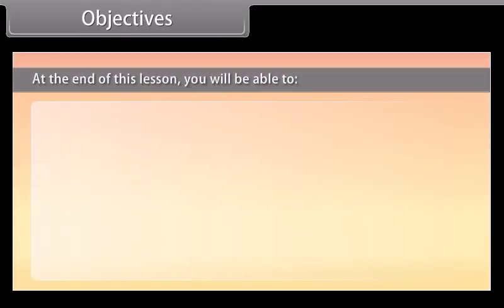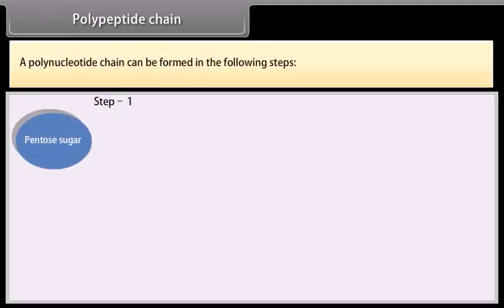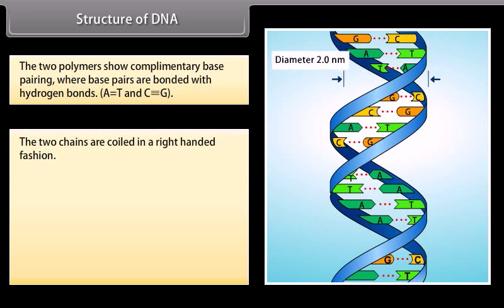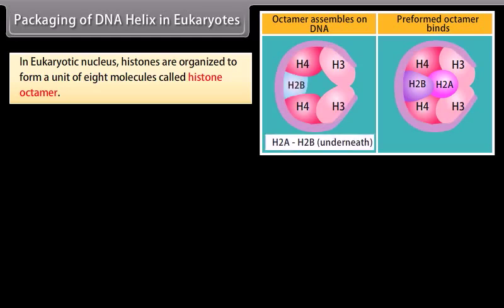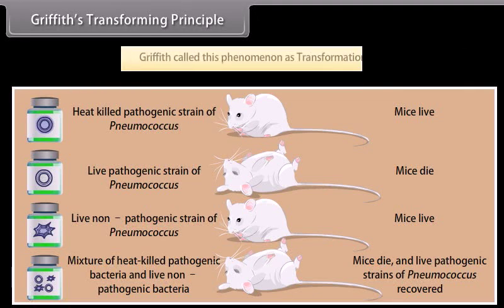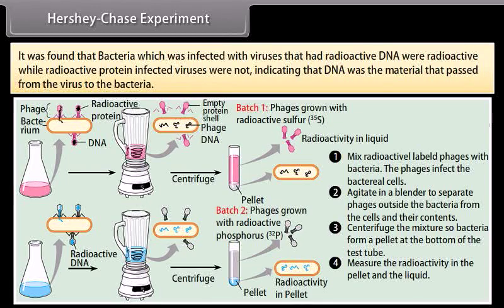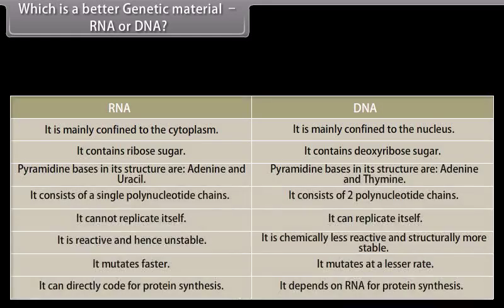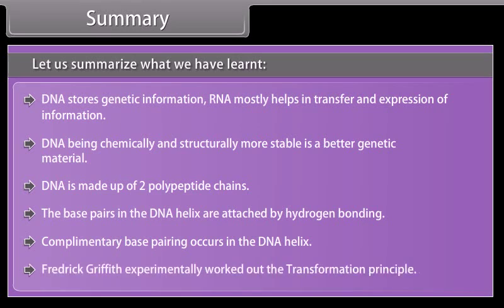Unlocking DNA: The Molecular Secrets of Inheritance | Class 12 Biology | CBSE/ICSE/TN Board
Discover the molecular secrets of life with Annai Academy! In this clear and step-by-step lesson, you'll master **DNA and the Molecular Basis of Inheritance**, covering the structure of DNA (Watson-Crick model), DNA replication, central dogma, transcription, translation, and the genetic code.

📘 Topics Covered:
- Griffith’s & Hershey-Chase experiments – proof that DNA is hereditary material
- Double helix structure – base pairing (A=T, C≡G)
- Semi-conservative replication (Meselson-Stahl experiment)
- Transcription & translation: from DNA to protein
- The genetic code – codons, start/stop signals
- NCERT important diagrams and board exam questions

🎥 Ideal for board exams and NEET preparation